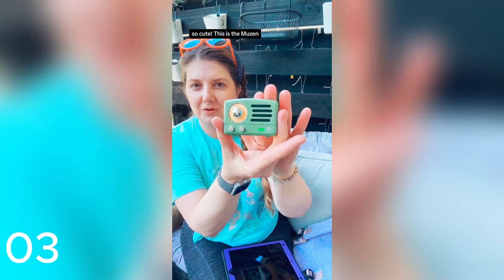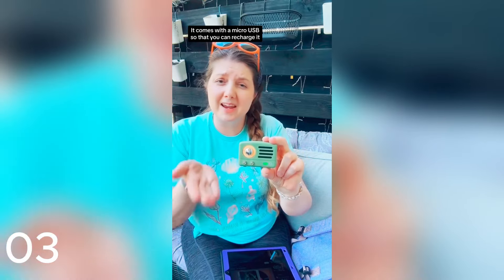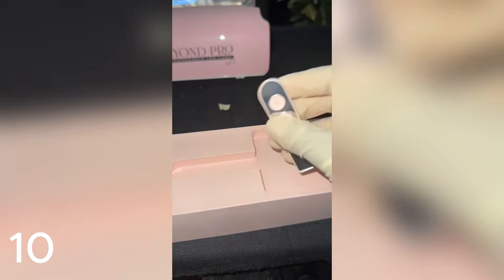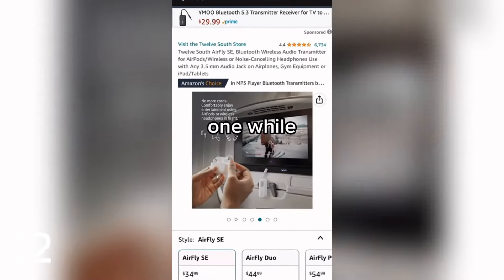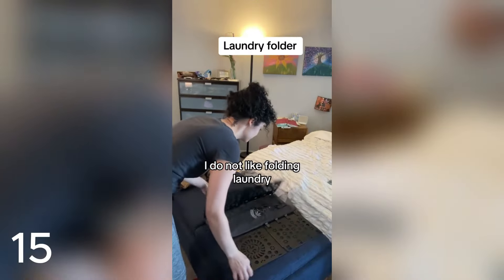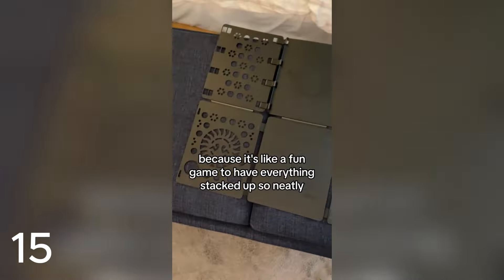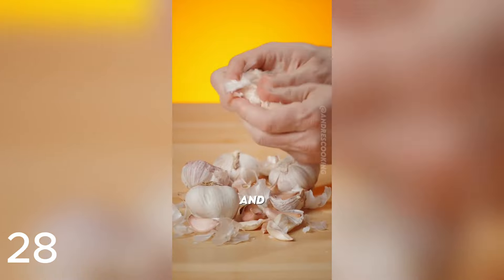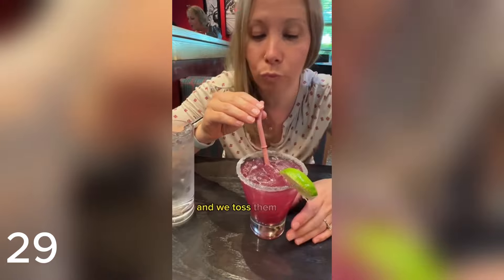best 40 Amazon Gadgets Everyone Is Talking About In 2024 TikTok Compilations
In this video, we’ve compiled the best Amazon gadgets you need for 2024! From innovative tech to everyday essentials, these must-have finds are making waves on TikTok. Whether you're looking for unique upgrades for your home, cool accessories, or life-changing tools, these picks are trending for a reason! Don’t miss out on discovering the top gadgets everyone’s talking about for the new year. Watch now and elevate your gadget game with Amazon’s hottest finds!